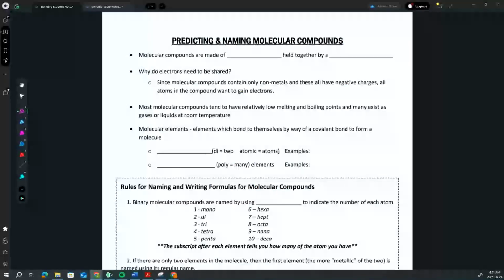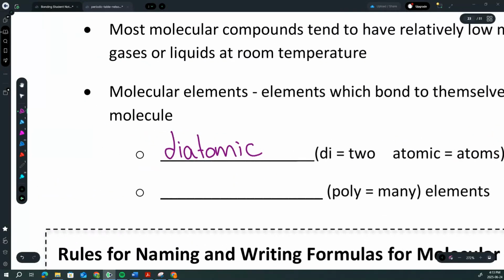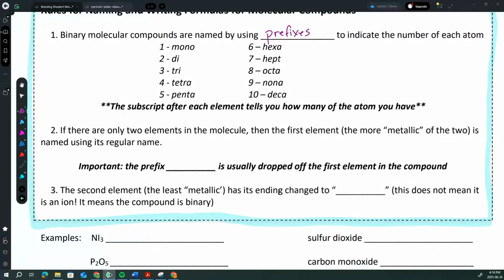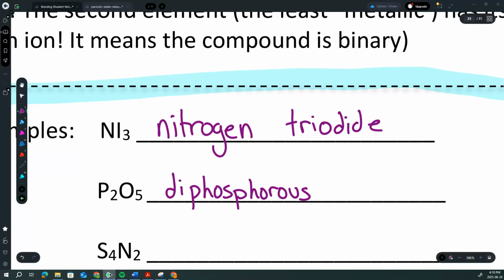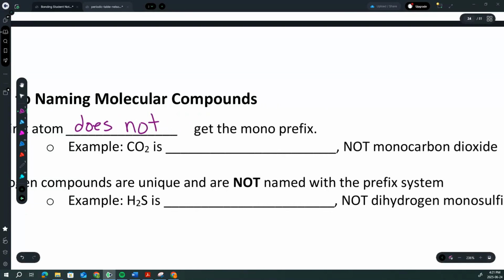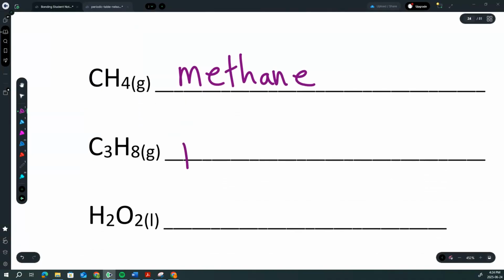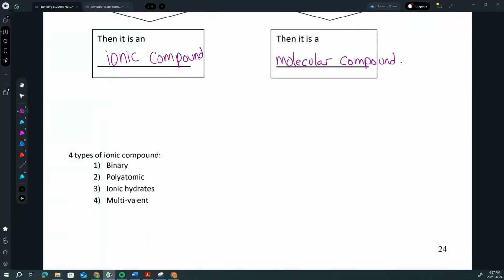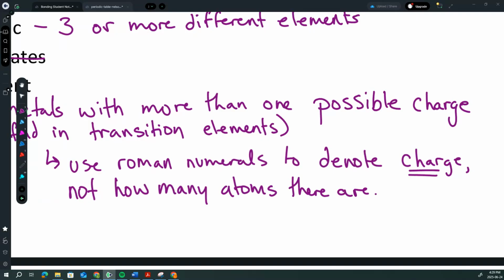UAL6 - Molecular Compounds: Naming and Converting into Chemical Formulas - Chem 20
Learn how to name and write formulas for molecular compounds in this clear, beginner-friendly chemistry lesson! You’ll master the use of prefixes like mono, di, tri...etc when naming binary molecular compounds—and learn key exceptions and common names like glucose, ammonia, water...etc.